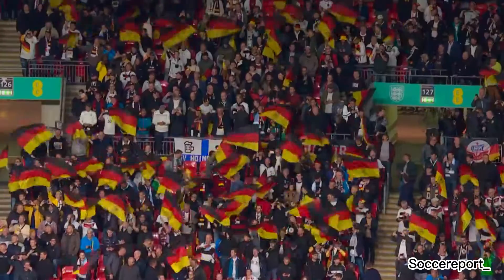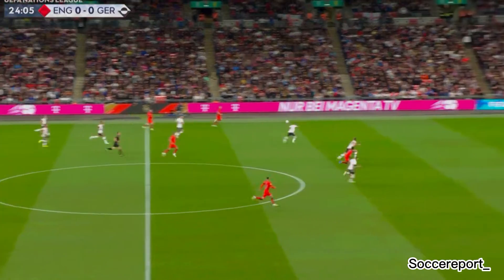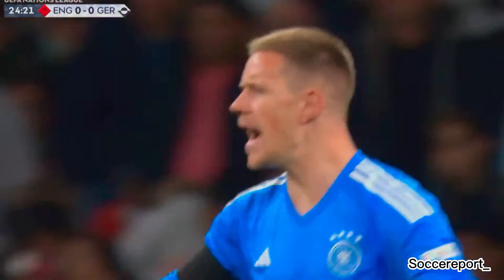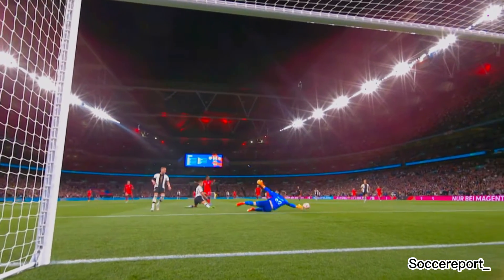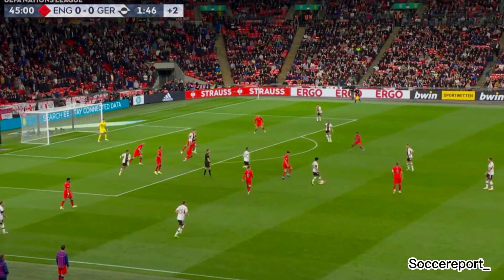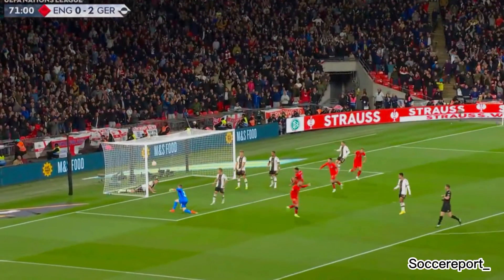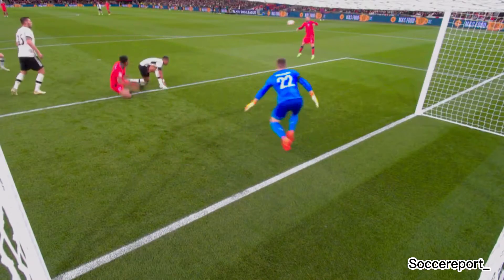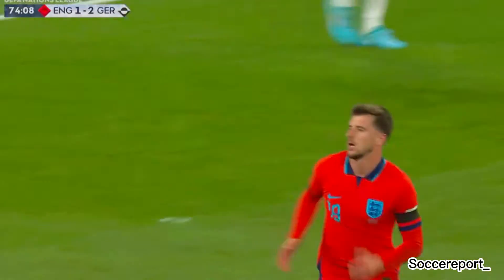England vs Germany 3-3 - All Gоals & Extеndеd Hіghlіghts - 2022 HD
Incredible Ups & Downs at Wembley
Enjoy the highlights of England vs Germany from the Men Nations League.